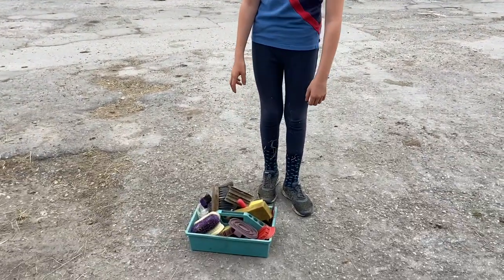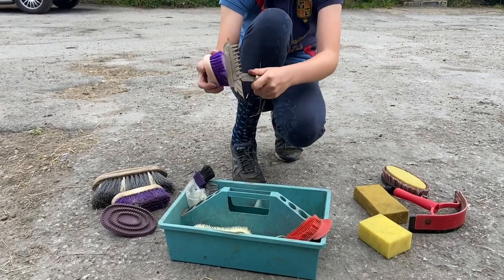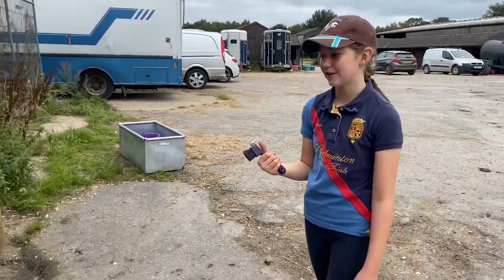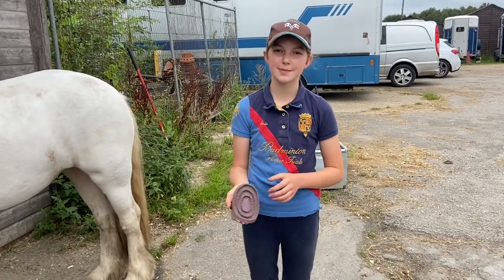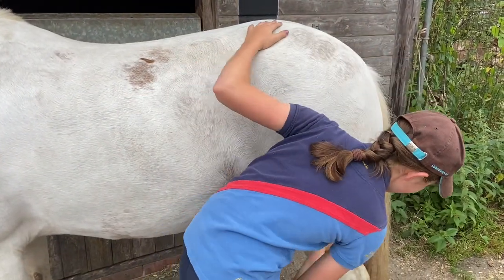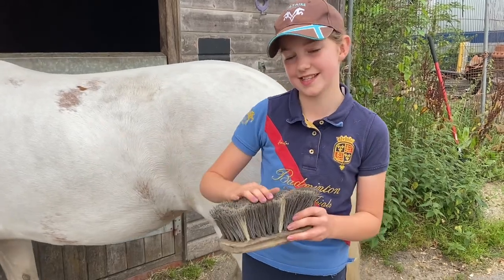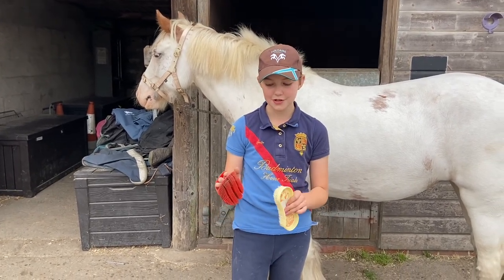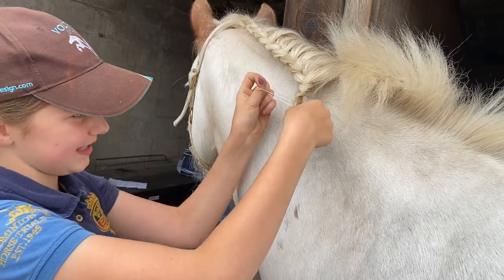How to groom a horse | Hewshott Farm Stables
Today, Lucy will show you what you should have in your grooming kit and how to groom a horse. Lucy uses the Pony Penny from our riding school to demonstrate brushing ( or grooming) a horse.

Music
Feeling Home by Soundroll
Happy Days by Simon Folwar
lo fi Love by Soundroll